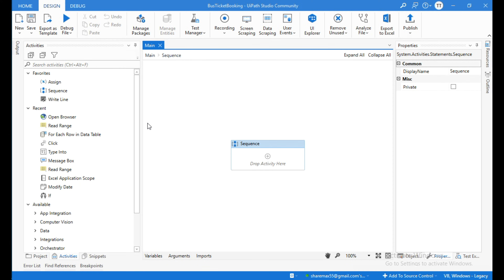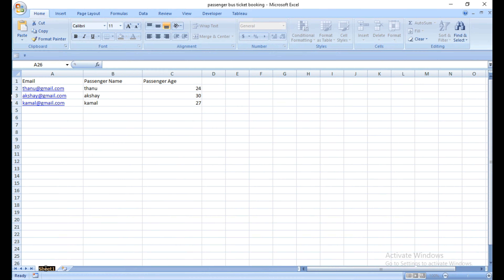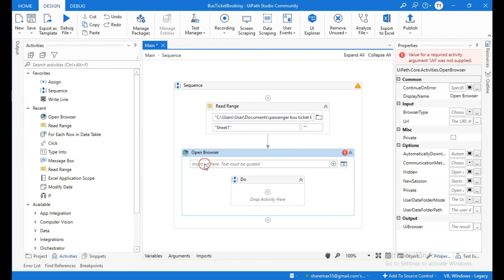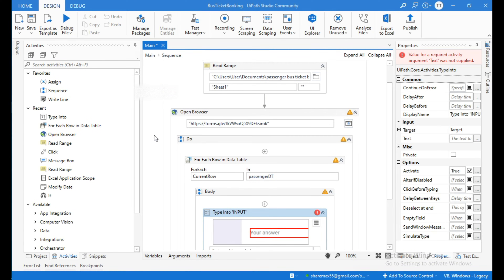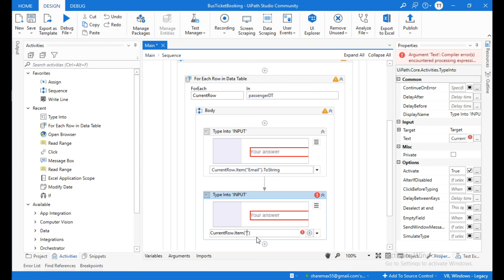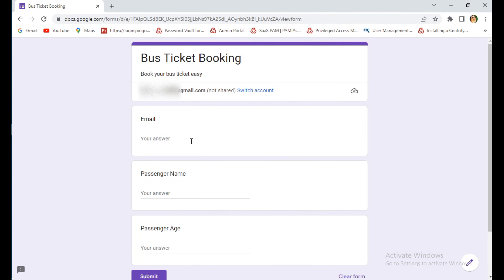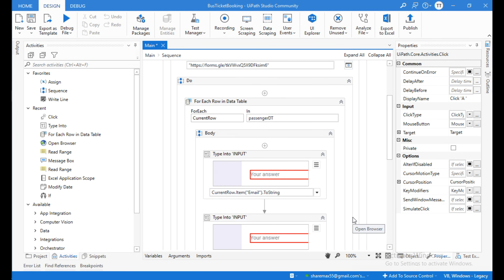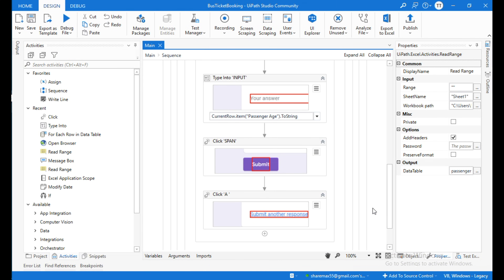UiPath RPA - Read Excel data and enter the Data into Web Form || google form automation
Hello Guys, in this video I have Explained on How to Read Excel data and enter the Data into Web Form in step by step